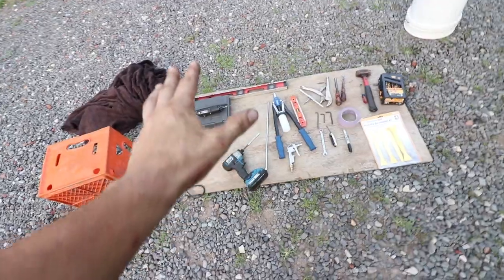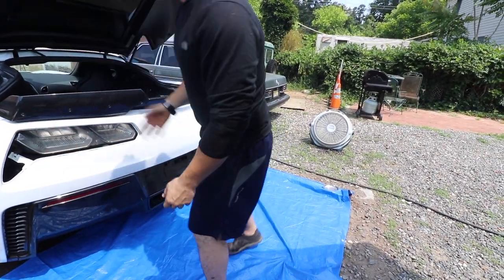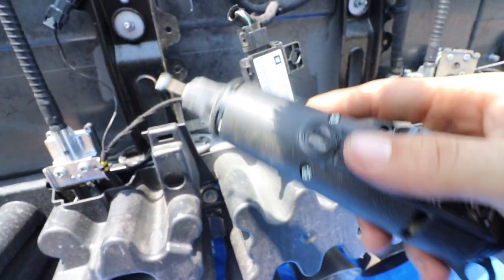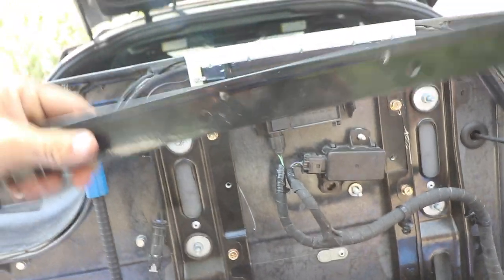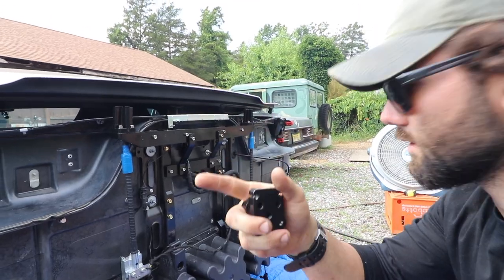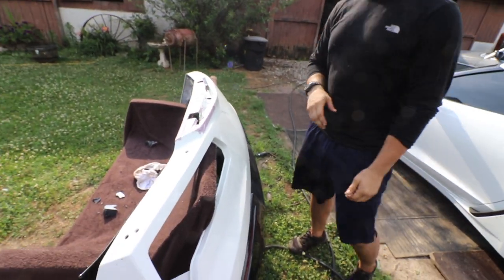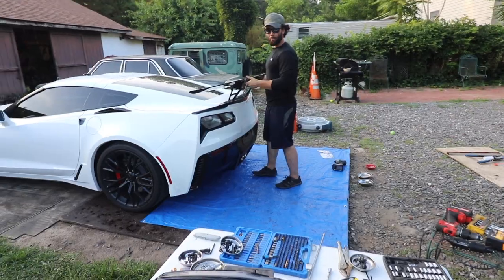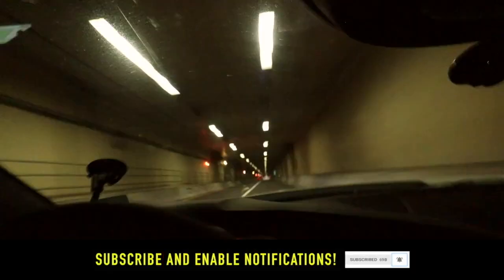HOW TO INSTALL A C7 ZR1 WING ON A Z06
c7 CORVETTE MERCH - BUY IT!👇
c7 CORVETTE Hat ➢
c7 CORVETTE Shirt ➢
c7 CORVETTE Key Fob!
c7 CORVETTE Hoody!

TOOLS I USED FOR C7 ZR1 WING INSTALL:
Hand Rivet Nut Setter Kit W/ 60pc Rivnuts
Wood Chisel Set - 1/4-Inch to 1-Inch
Ratcheting Tap and Die Set
Socket Set
Dremel Rotary Tool Kit
Milk Crate (Pack of 2)
Bench (Thank me later)
Cordless Drill
Torpedo Level
Torx bit set (T15 needed)
Allen Wrench Hex set (T handle)
Dead Blow Hammer set
Air Gun Attachment
Drill Bit Set
Plastic Trim Removal Tool Kit

Corvette C7 ZR1 Conversion Rear Spoiler High Wing

2014-19 Corvette C7 ZR1 Conversion  Rear Spoiler High Wing (Grand Sport / Z06)

VEHICLE TYPE: 2014-Present Corvette C7
PACKAGE: C7 ZR1 Conversion Package
COMPONENT: Reinforced ABS Plastic
SURFACE FINISH: Carbon Flash (Painted Metallic Black)
PACKAGE INCLUDES:
-Rear Upper Central Spoiler
-Rear Lower Base Spoiler
-Rear Side Winglets
-Rear Tail Light
-Custom Supporting Bracket
B
Features:
Effectively maximizes the aerodynamic attributes of your Corvette C7
Compatible with Corvette C7 GRAND SPORT AND C7 Z06
The rear spoiler is manufactured by following the ASTM Durability of Nonmetallic Material Standards. In order to reduce the chance of crack and break, we use Reinforced ABS plastic to produce unique parts that are more durable than other comparable products.

Shipping & Handling time:
EXTREME ONLINE STORE offers FREE domestic shipping up to 48 states. All orders will be shipped within 2-3 business days. Every item will be inspected and re-polished before we ship out the orders.
Canada and International Shipping AS WELL

HOW TO INSTALL A C7 ZR1 WING ON A Z06 HOW TO INSTALL A C7 ZR1 WING ON A c7  Z06 How to Install the New ZR 1 Wing From Extreme Online Store On A C7 Corvette does a zr1 wing fit on a z06? zr1 wing on z06 corvette